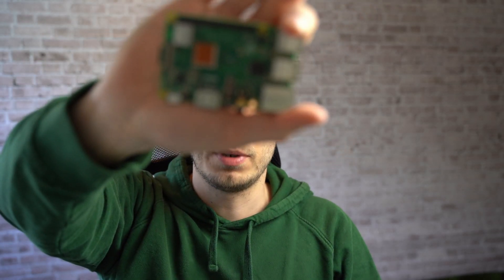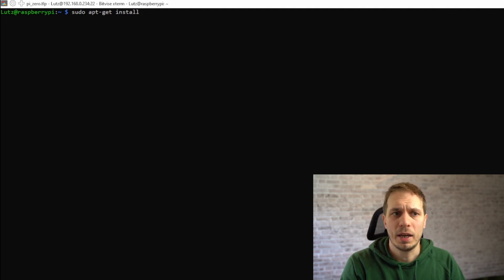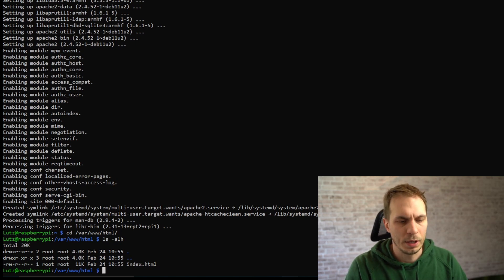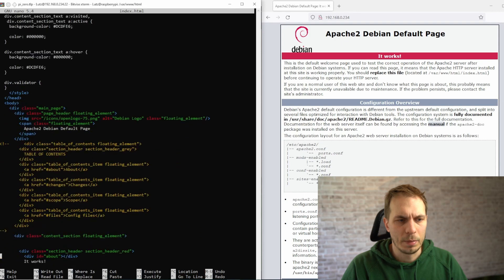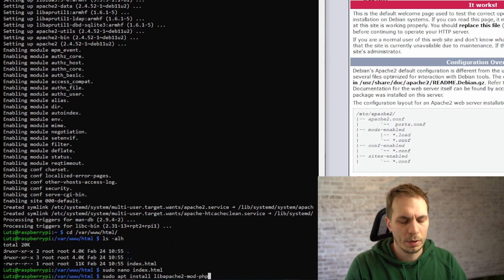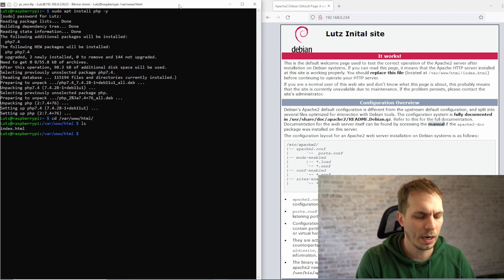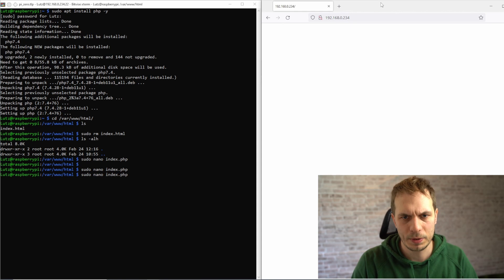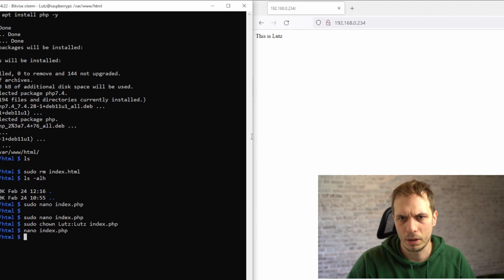Use Raspberry Pi as Webserver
In This video i explain how to setup a webserver on a raspberry Pi Zero 2 w, Pi3 oder Pi4. This covers a standart apache server and also a PHP support.